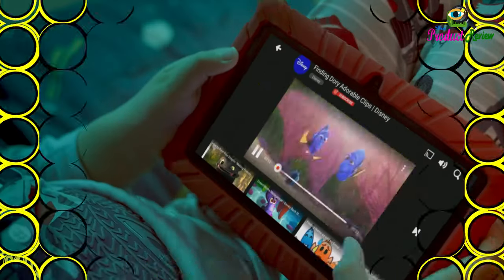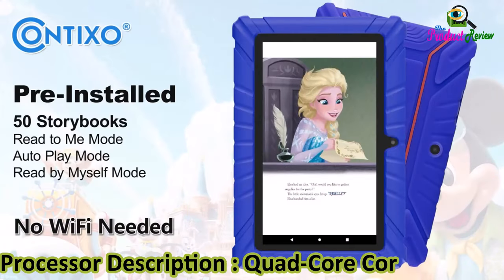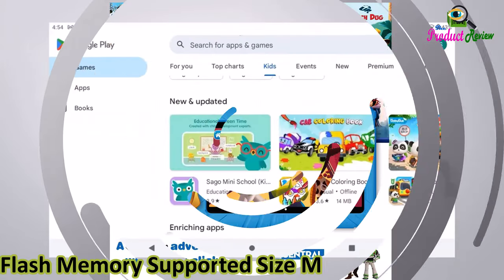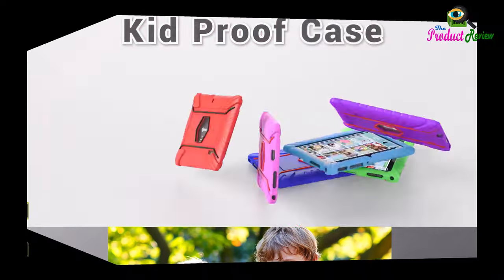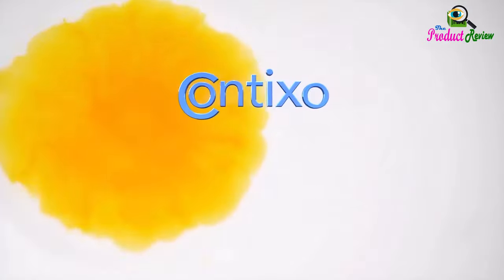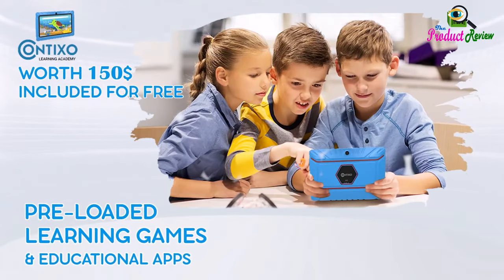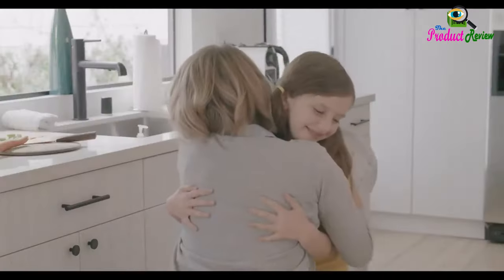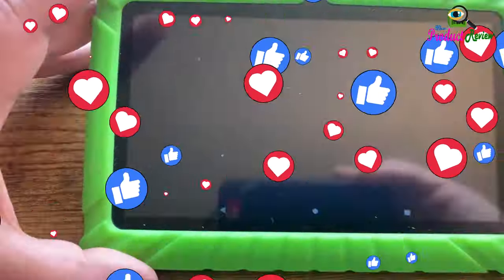Contixo 7 Kids Tablet | Includes 50+ Disney Storybooks & Stickers | contixo kids tablet review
Contixo 7" Kids Tablet: A Fun and Safe Digital Companion

The Contixo 7" Kids Tablet is a fantastic device designed specifically for young minds. With its vibrant 7-inch HD display, powerful processor, and a plethora of educational content, it provides a safe and engaging digital experience.

Key Features:

Kid-Friendly Design:
Durable Case: The tablet is encased in a sturdy, kid-proof case that can withstand accidental drops and bumps.
Shatter-Resistant Screen: The 7-inch HD display is protected by a 3-layer screen protector, ensuring long-lasting durability.
Powerful Performance:
Quad-Core Processor: The 1.6GHz Quad-Core processor delivers smooth performance for running apps, games, and educational content.
Ample Storage: With 32GB of internal storage, you can store a vast collection of apps, games, and media. The expandable storage slot allows you to add up to 128GB more.
Educational Content:
Pre-Installed Disney E-books: The tablet comes pre-loaded with over 50 Disney storybooks, providing hours of entertainment and learning.
Google Play Store Access: You can download a wide range of educational apps and games from the Google Play Store, tailored to your child's interests and age.
Parental Controls:
Customizable Profiles: Create individual profiles for each child, setting specific time limits, content restrictions, and app permissions.
Screen Time Management: Control how much time your child spends on the tablet, ensuring a healthy balance between digital and physical activities.
Content Filtering: Block access to inappropriate content, protecting your child from harmful influences.
Long-Lasting Battery:
Extended Battery Life: The 3,100mAh battery provides up to 6 hours of mixed usage, making it perfect for long car rides, flights, or quiet time at home.
Connectivity:
Wi-Fi and Bluetooth: Connect to the internet and wireless accessories for a seamless digital experience.
In conclusion, the Contixo 7" Kids Tablet offers a safe, educational, and entertaining experience for young children. Its durable design, powerful performance, and comprehensive parental controls make it an ideal choice for parents seeking to introduce their kids to the digital world responsibly.